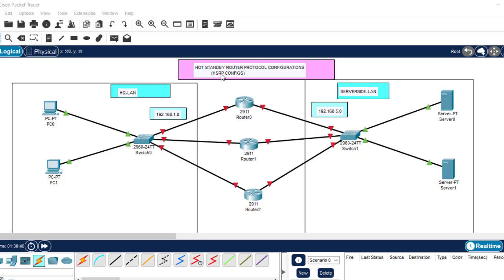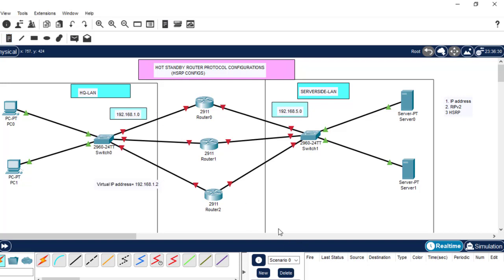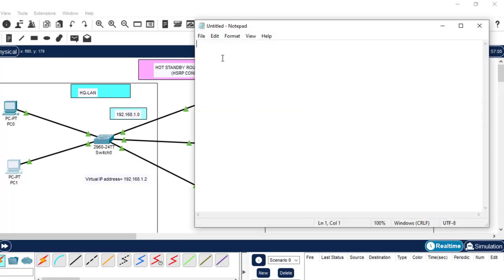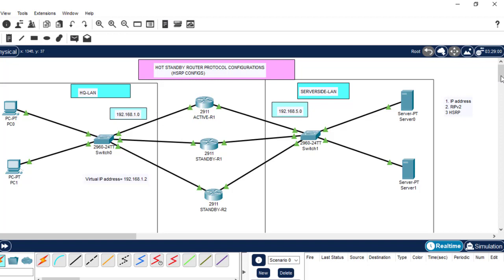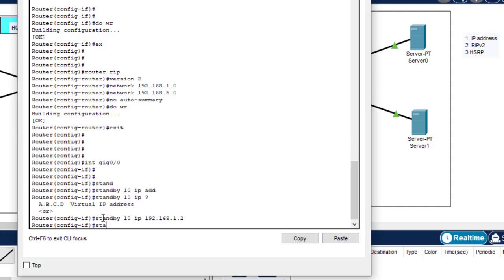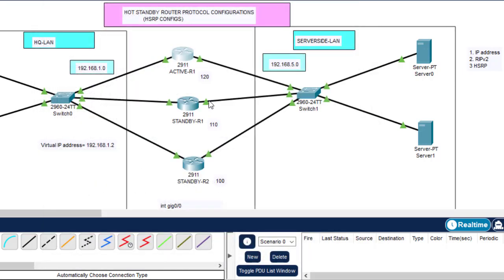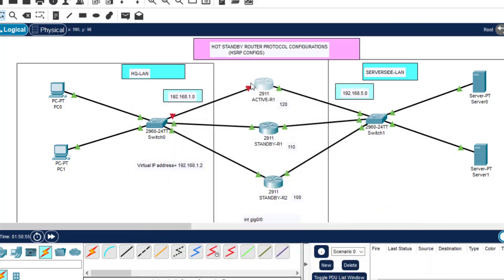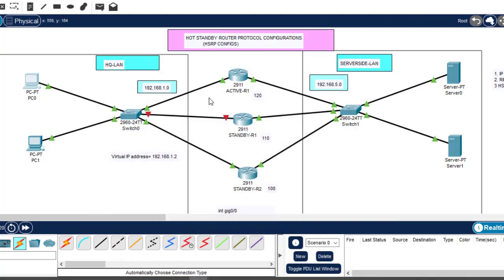Part 2: HSRP Configurations | How to Configure Hot Standby Router Protocol (HSRP) in Packet Tracer